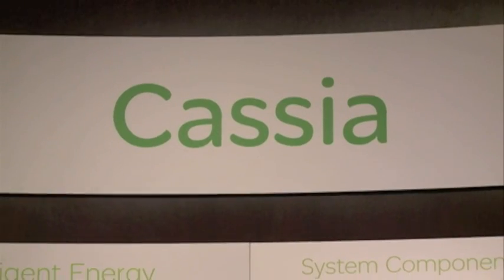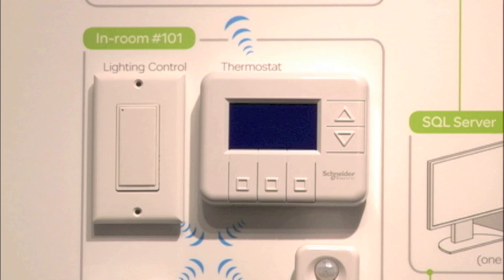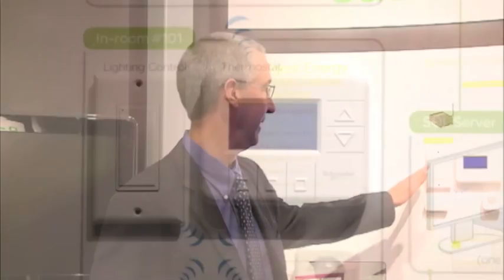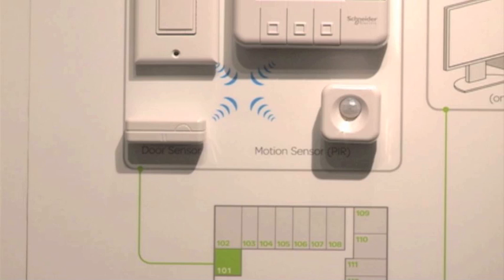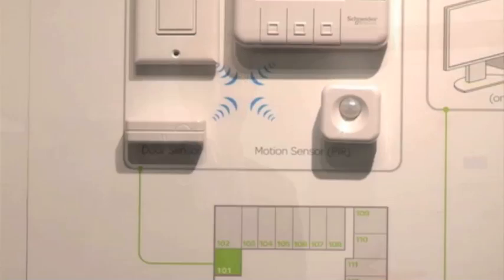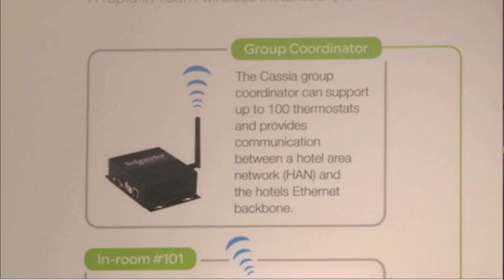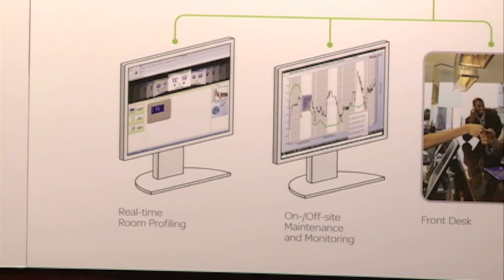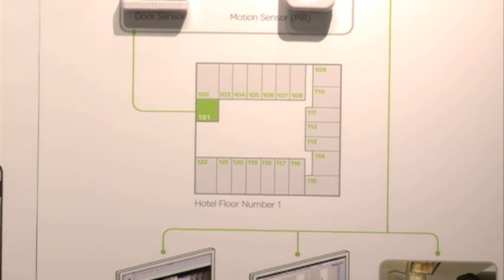Schneider Electric Cassia In-Room Energy Management for Hotels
This short video, produced by the Lighting Controls Association at the 2011 LIGHTFAIR event, introduces the building industry to Schneider Electric's Cassia in-room energy management solution for hotels.

The Cassia Energy Management System from Schneider Electric is a revolutionary wireless in-room solution that can have a dramatic impact on all aspects of a hotel's bottom line, from delighting guests and reducing carbon footprint to enjoying a rapid return on investment and maximizing energy savings.